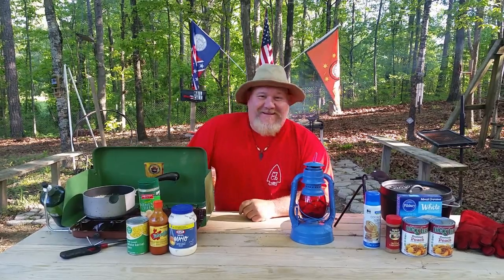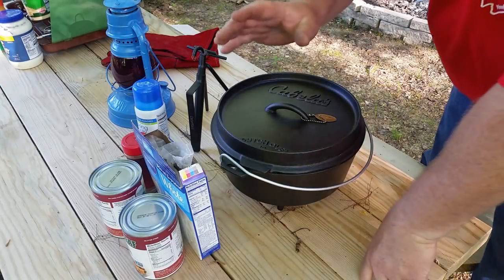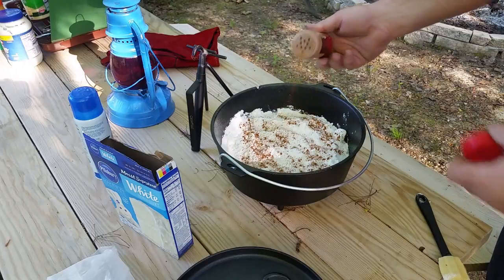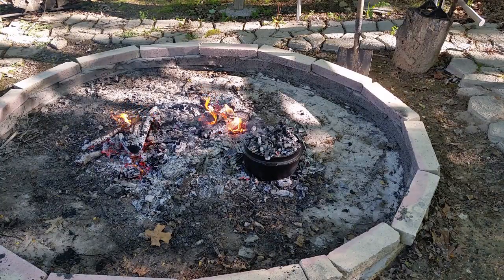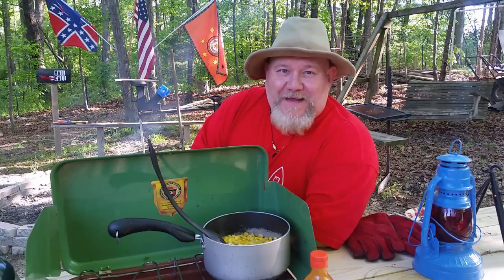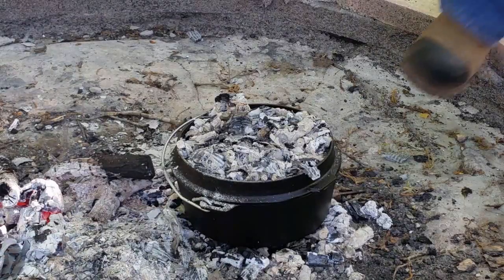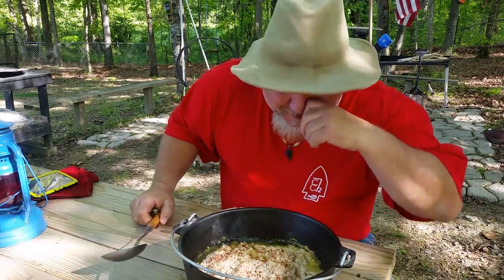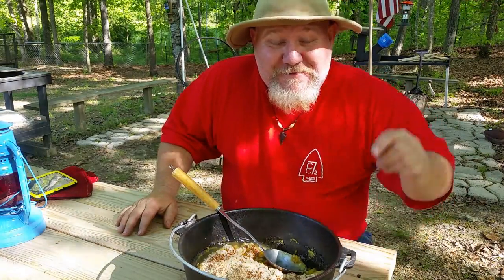Easiest Dutch Oven Cobbler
Ingredients.
1. One box dry cake mix. "White is good"
2. Two 28OZ cans of fruit mix. "Whatever kind you like".
3. A little cinnamon to taste. "You can omit this if you want"

Cup-O-Corn ingredients:

1. Two cans of whole corn.
2. Butter
3. Hot sauce
4. Parmesan cheese
5. Mayonnaise

Beer handle link. BEER LINK HERE!
NOTE: Just click on the PayPal button and choose the number of the handles you want. Shipping is $7.99 so order more and the shipping is the same price.

I wear 3x shirts.